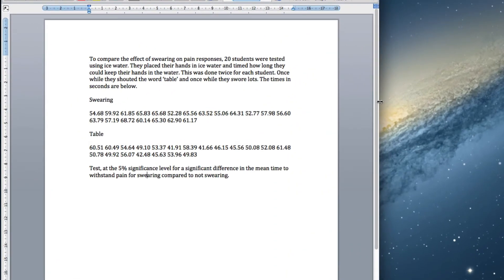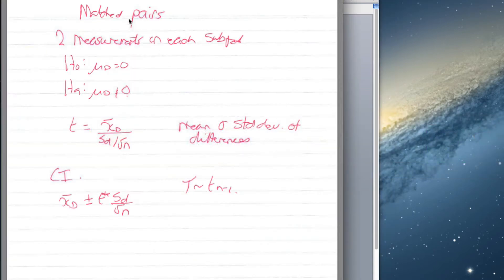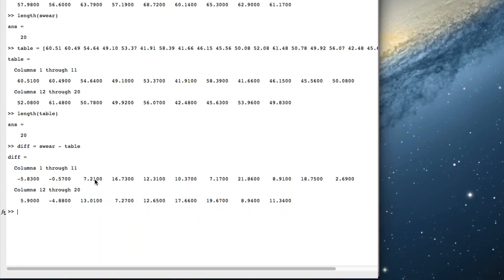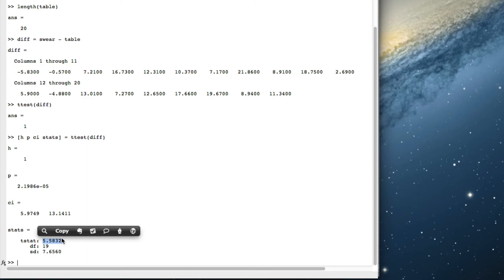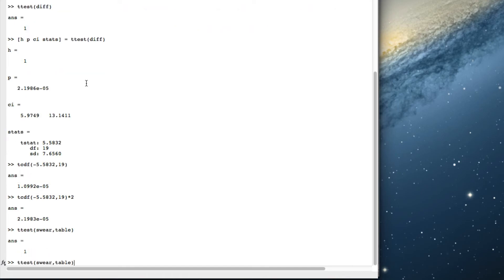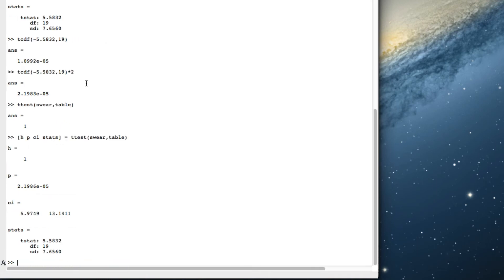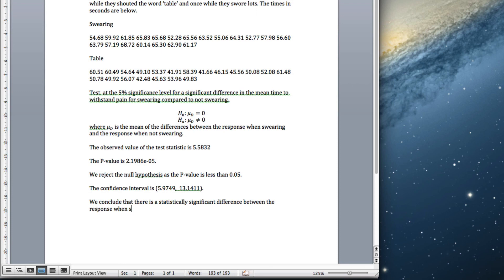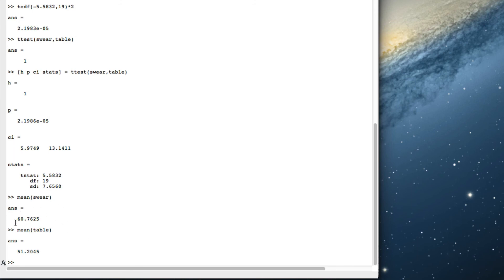Hypothesis testing for matched pairs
Example of using matlab to perform t-test for matched pairs